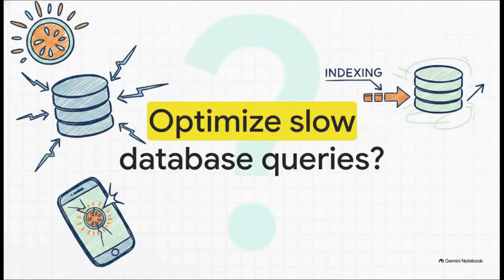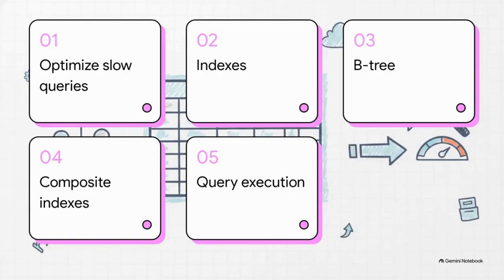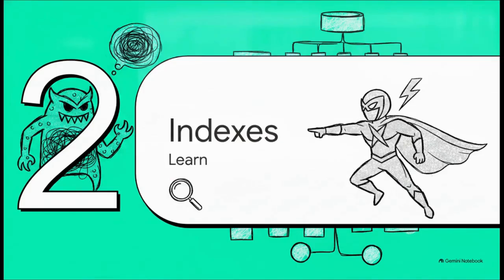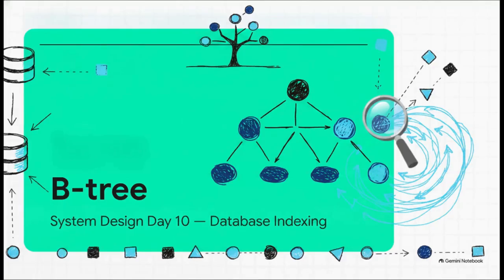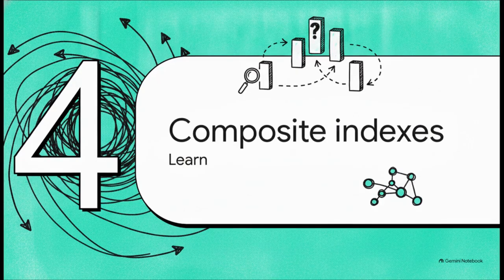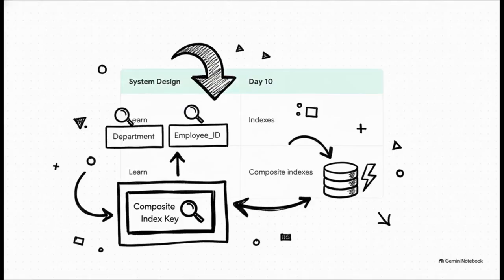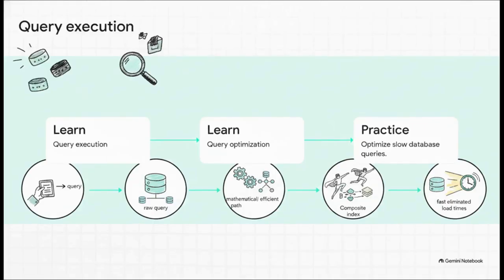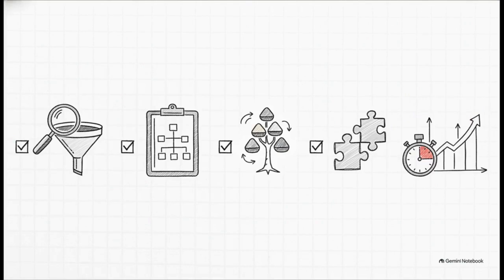System Design: Foundations of Database Indexing | SQL Performance & Query Optimization Masterclass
🗂️ System Design: Foundations of Database Indexing
Complete Database Performance Masterclass (2026 Edition)

Welcome to System Design: Foundations of Database Indexing by Nexiform Technologies.

Learn how database indexes improve query performance and why indexing is essential when designing scalable applications. Understand B-Tree indexes, composite indexes, unique indexes, query execution, index selection, trade-offs, and practical optimization techniques used in production database systems.

This course is designed for educational and professional software engineering. Learn responsible database optimization practices and understand the performance, storage, and maintenance trade-offs of indexing.

What Is Database Indexing?
Why Indexes Matter
How Database Indexes Work
Full Table Scans
B-Tree Index Fundamentals
Primary Key Indexes
Unique Indexes
Composite Indexes
Single-Column Indexes
Covering Index Concepts
Index Selectivity
Query Execution Plans
EXPLAIN & Query Analysis
Indexing for WHERE Clauses
Indexing for JOINs
Indexing for ORDER BY
Index Maintenance
Write Performance Trade-offs
Storage Considerations
Common Indexing Mistakes
Database Performance Best Practices
🛠️ Technologies Covered
PostgreSQL
MySQL
SQL
Python
Redis
Docker
Linux
Git & GitHub
💻 Hands-On Project
Database Index Optimization Lab

Build and optimize a database by:

Creating sample datasets
Running unoptimized queries
Creating appropriate indexes
Comparing query execution plans
Measuring performance differences
Designing composite indexes
Identifying unnecessary indexes
Balancing read performance with write overhead
🎯 Career Opportunities
Backend Developer
Database Engineer
Software Engineer
System Design Engineer
Data Engineer
Cloud Engineer
Performance Engineer
Software Architect
🎓 Recommended For
Beginners
Computer Science Students
Backend Developers
Python Developers
Software Engineers
Database Developers
Data Engineers

🚀 Master database indexing and learn how to design faster, more scalable applications while understanding the trade-offs between query performance, storage, and write operations.